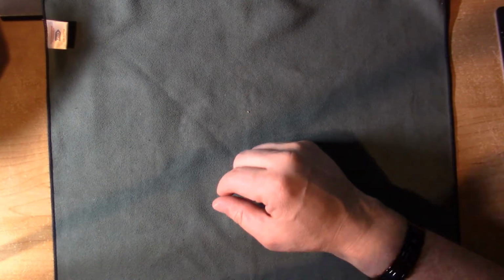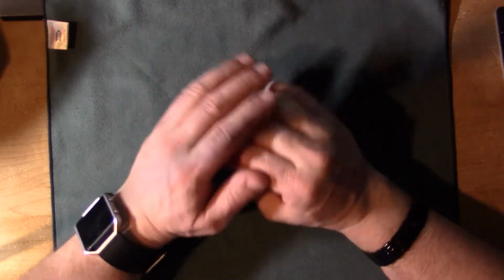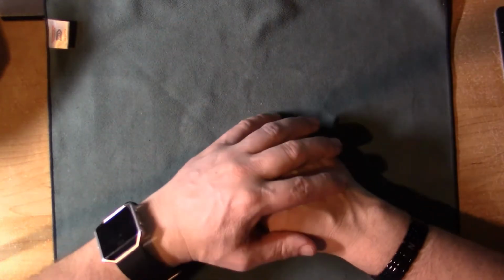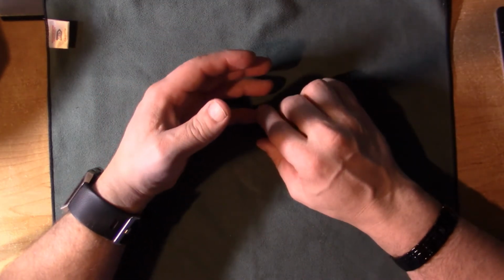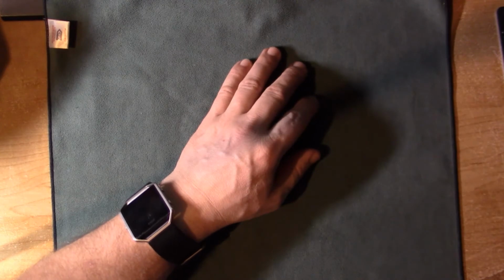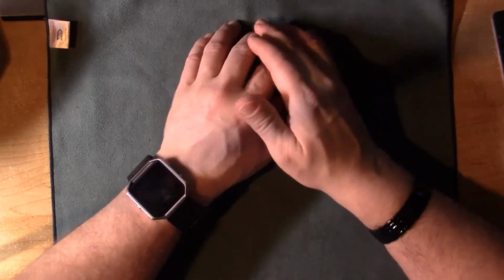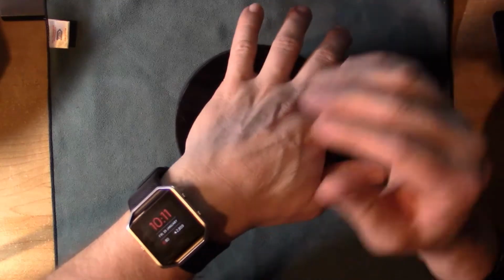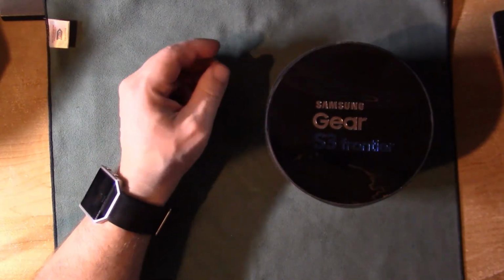fitbit rip part 2 (never buying a fitbit again)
this video is an update to my RIP Fitbit

please check out Mass drop by clicking on the link